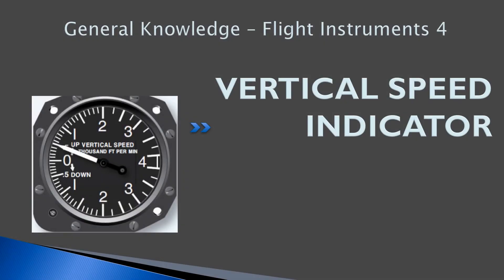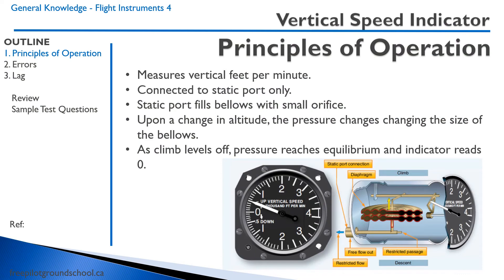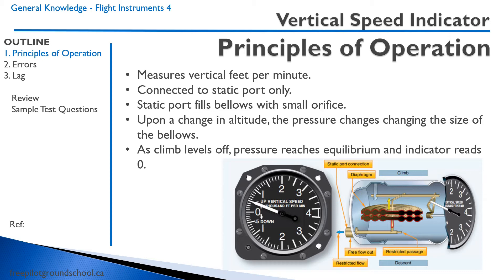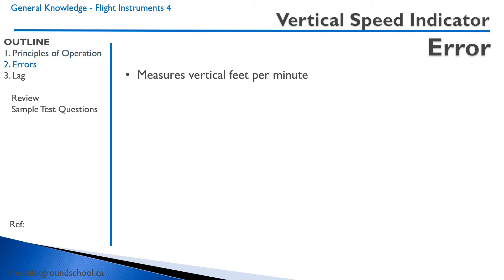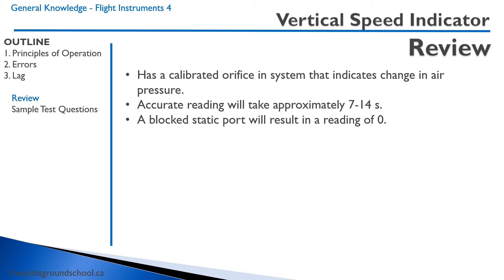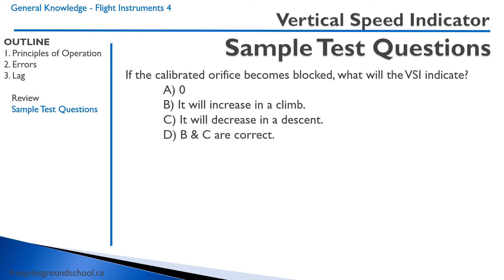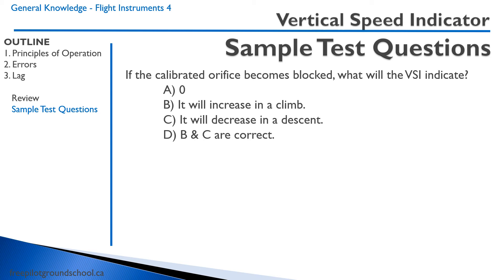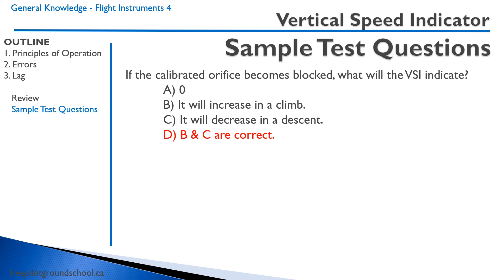Flight Instruments 4 - Vertical Speed Indicator